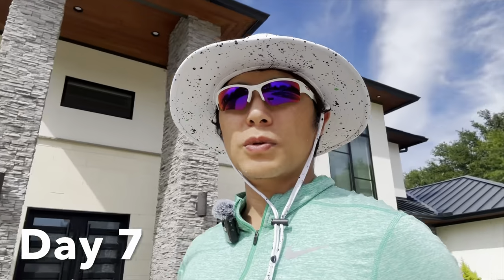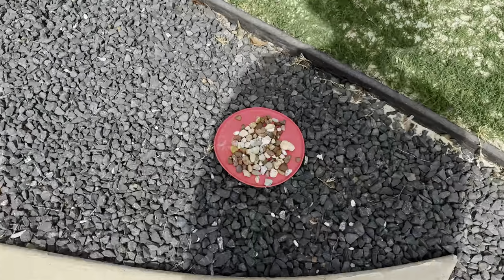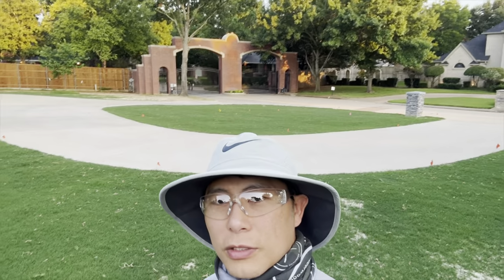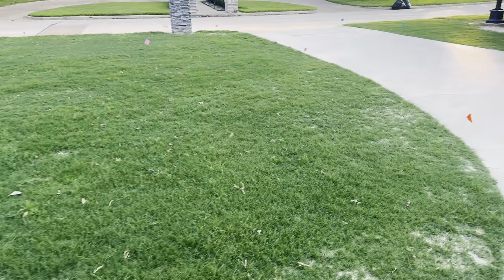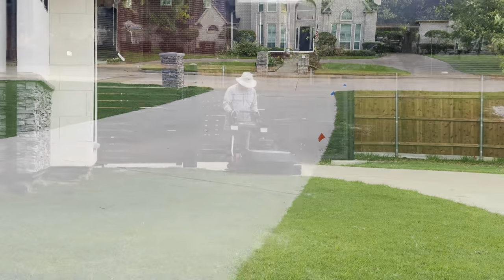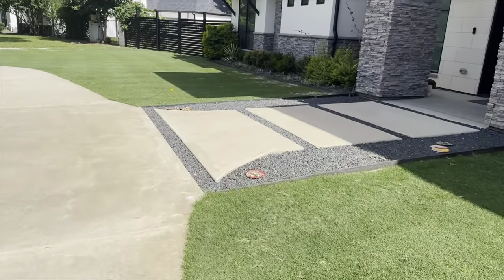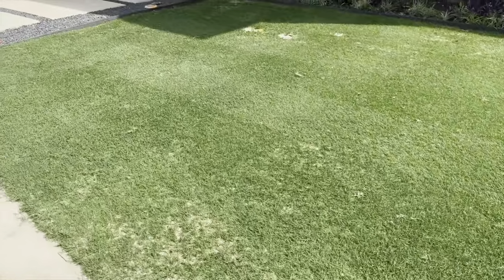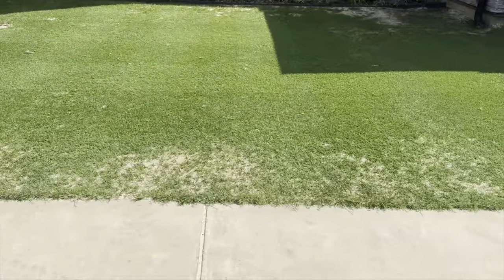LAWN SAND LEVELING RESULTS | 2024 Lawn Transformation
Concluding the 2024 Lawn Transformation project.  Has been another wild ride to get this looking into a golf course lawn.  Many challenges were faced but it managed to all work out in the end. Given last year's experience and this year's, going forward I will be using a topdressing machine for the sand.  Aeration is not too much of a problem for me but finding a rental was a challege.  Will need a clear and sound game plan for next year if I decide to do this again.

0:00 Intro
1:13 Day 7
5:24 Day 9
6:08 Day 14
11:26 Day 15 Mowing Time
14:28 1st mow complete
19:36 Conclusion